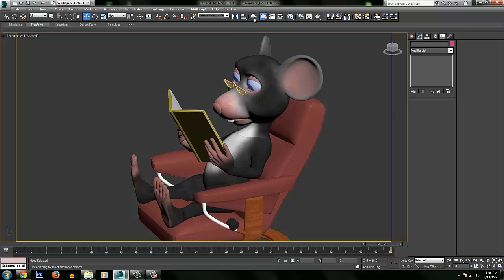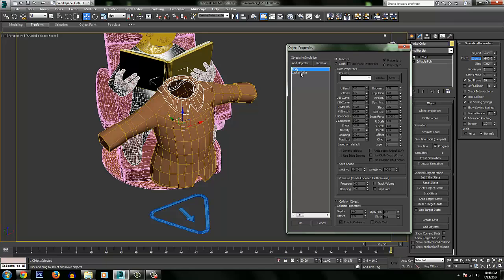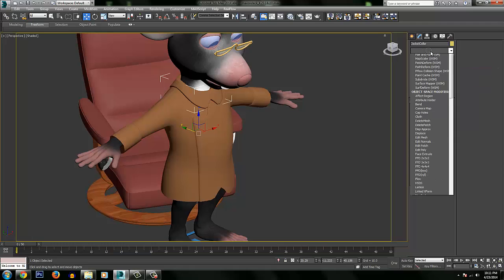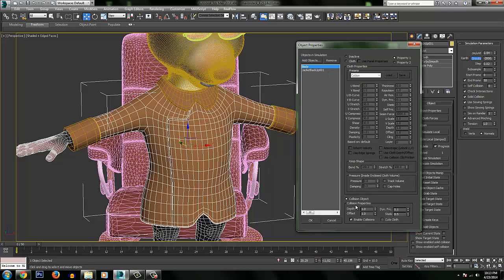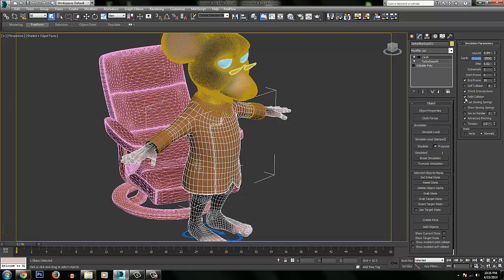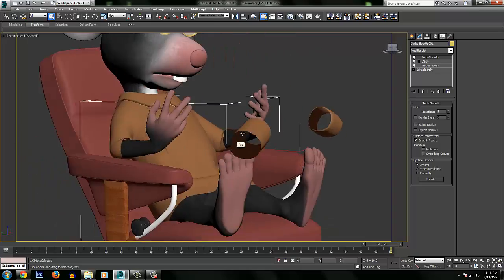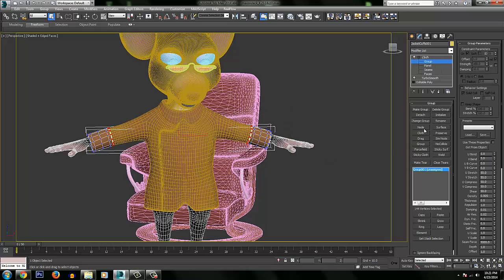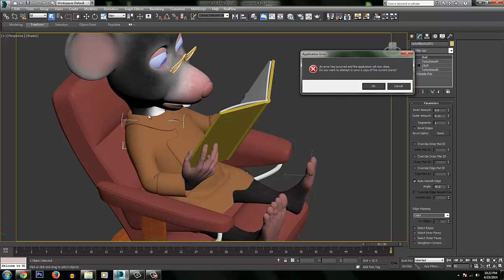The Last Mice - How the cloth is animated